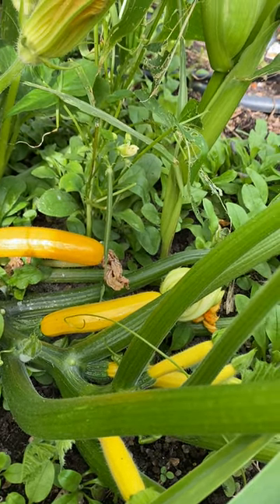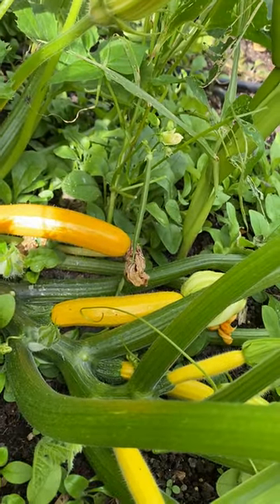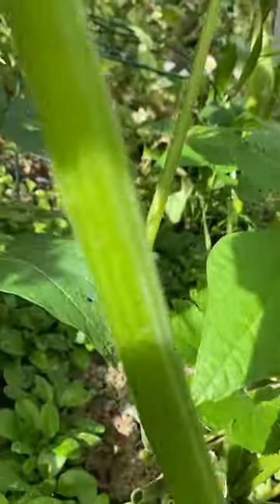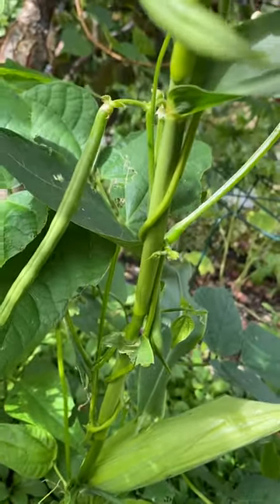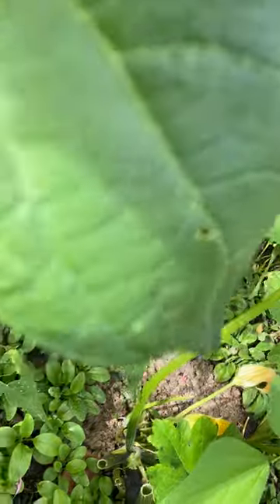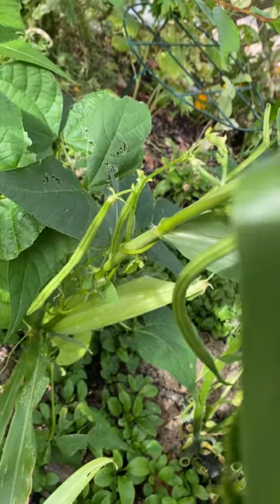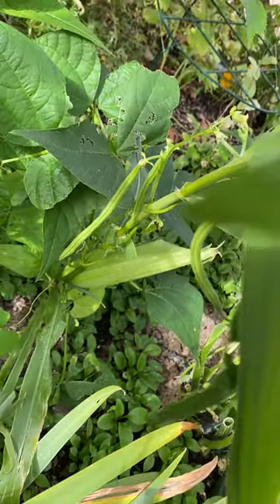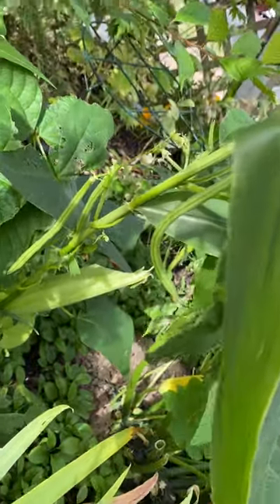The Amazing Results of My Three Sisters Planting System | Fresh Home Grown Vegetables!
In this video, I'll share the amazing results of my  container gardening experiment!
I'll share the amazing results of my Three Sisters garden experiment and how I grew a bountiful harvest of corn, beans, and squash, and I'll share my top tips for growing this traditional Native American gardening system.

Whilst doing some plant research, quite by chance I happened to come across a method of planting referred to as ‘The Three Sisters’.  It is a system of planting sweetcorn, beans, and squash together in close proximity.  Each of the sisters contributes something to the crop growth. Together, the sisters provide a balanced diet from a single planting.

If you're interested in growing the Three Sisters system, this video is for you! I'll show you how I did it, and I'll share my top tips so you can get the same amazing results.

If you are interested in this fantastic gardening system, for more information follow the link and read the whole article..

We are an international cookery and Wellness Academy that teaches people and organisations how to prepare and cook food for wellness and nutritional health. We are unique in our approach to cookery by putting ingredients and their beneficial health properties at the heart of everything we teach.

Our insight into the world of herbs, spices, and the alchemy of food comes from generations of spice blenders and chemists. Our spices are free of chemicals and available to purchase either at the end of a cooking class or from our online shop.

Join us at The Cooking Academy to learn how to cook good food and feel great for a lifetime of wellness.